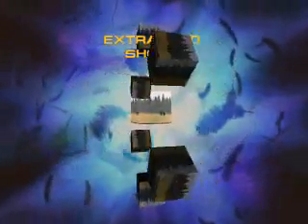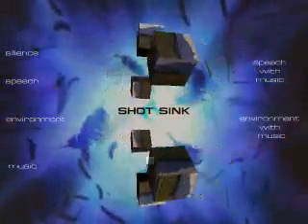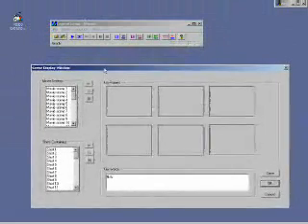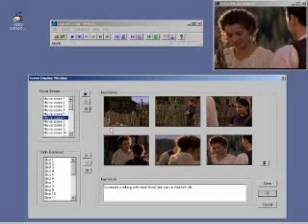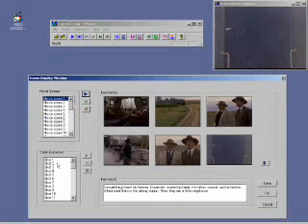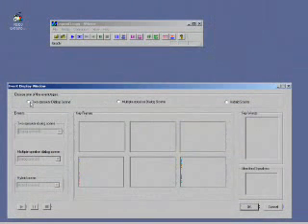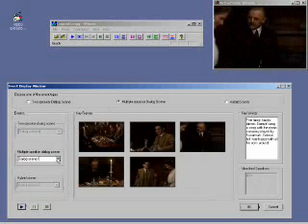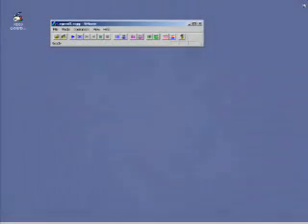Video Extraction System